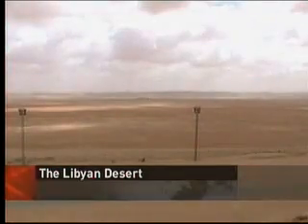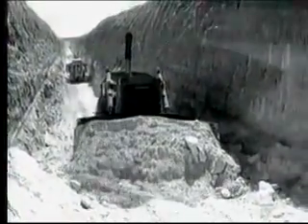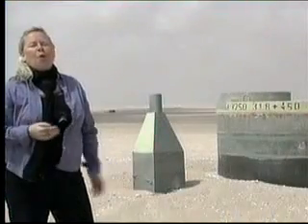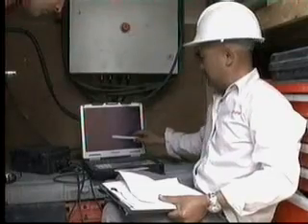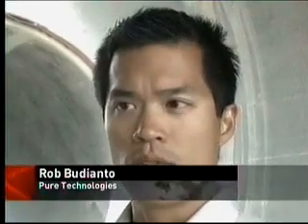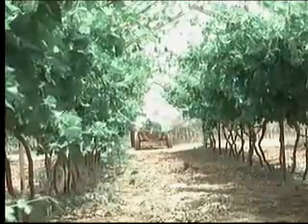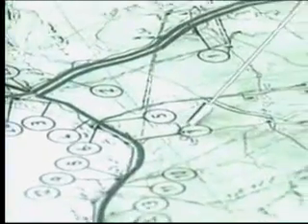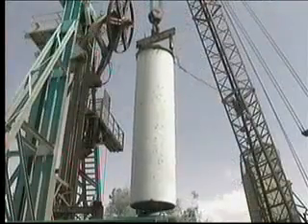Libya: Great Man Made River Project [libyasos]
GREAT MAN MADE RIVER PROJECT
WATER IN HEART OF SAHARA! FOR 4.5 MILLION LIBYANS!!!
GREAT MAN MADE RIVER , Libya. - NATO bombed in july 2011.
Central Bank of Libyaused $33 billion, WITHOUT INTEREST RATES,
to build the Great Man-Made River of 6 000 kilometers
with three parallel pipelines running oil, gas and water supplying
70% OF THE PEOPLE IN LIBYA (4.5 of its 6 million)
with clean drinking and irrigation water.
This provides adequate crops for the people and would be a competitive exporter of vegetables with ISRAEL and Egypt.
The SECRET MOTIVE: why the UN declared war on Libya. DESTABILIZATION. They did NOT attack Gaddafi, They attacked Africa's Fresh Water Supply.
"The West refuses to recognize that a small country, with a population no more than six million, can construct anything so large without borrowing a single cent from the international banks."
"The goal of the Libyan Arab people, embodied in the Great Man-Made River project, is to make Libya a source of agricultural abundance, capable of producing adequate food and water to supply its own needs and to share with neighboring countries. In short, the River is literally Libya's 'meal ticket' to self-sufficiency."
"the river is a new lesson and an example in the struggle to achieve self-sufficiency, food security and true independence. No nation that depends on a foreign country to feed its people can be free. The Great River is a triumph against thirst and hunger. It is a defeat against ignorance and backwardness. It reflects the determination of Libyans to resist colonial pressure, to acquire technology, to develop, to improve their lives, and to control their own destiny in accordance with their own free will."